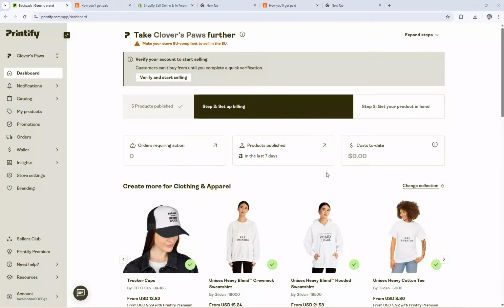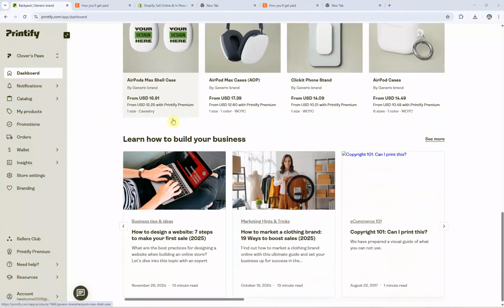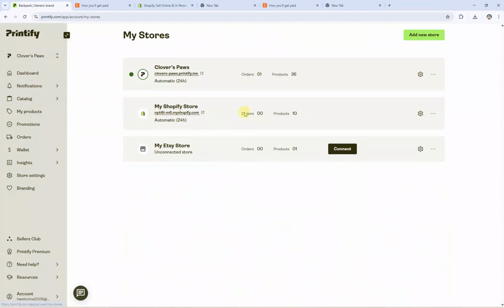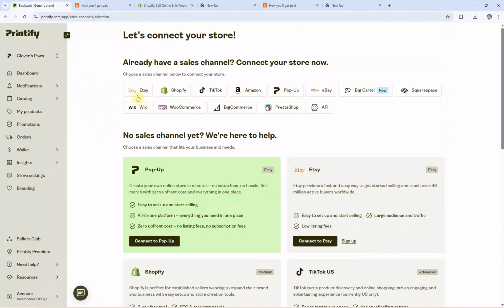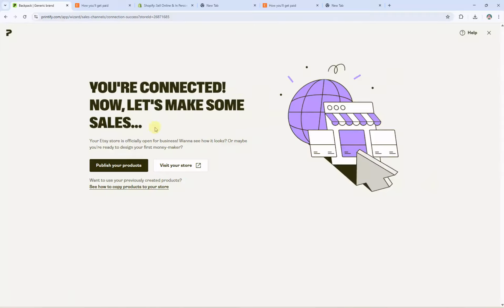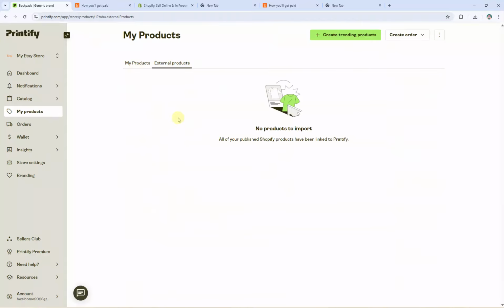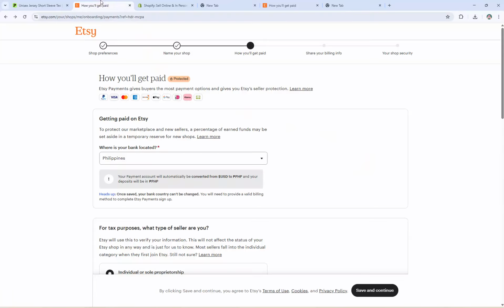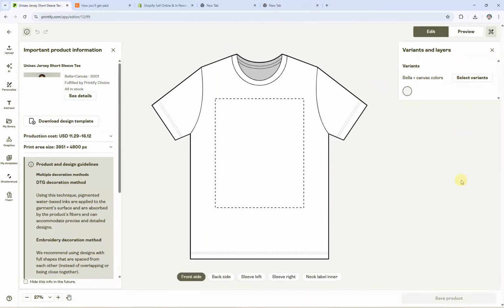How to Use Printify with Etsy for Your Store - Step by Step 2026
Learn how to use Printify with Etsy.

This comprehensive tutorial will guide you through the process of integrating Printify with your Etsy shop, allowing you to create and sell custom products effortlessly. You'll learn how to set up your Printify account, link it to Etsy, and manage your print-on-demand orders. By the end of this video, you'll be equipped with the skills to streamline your Etsy store and maximize your sales potential through Printify's extensive product catalog.